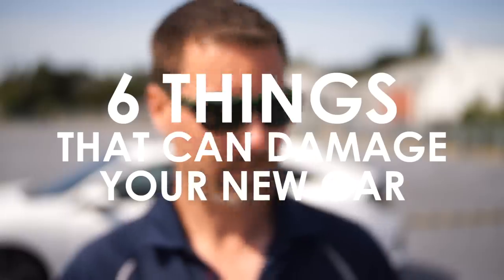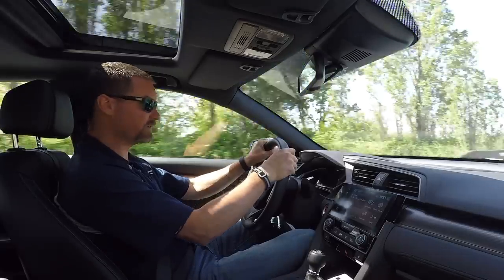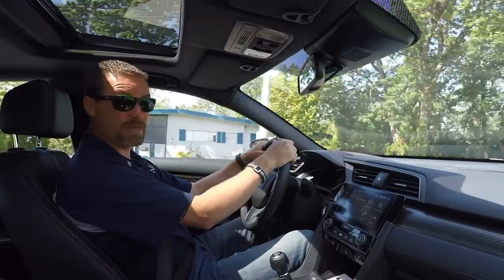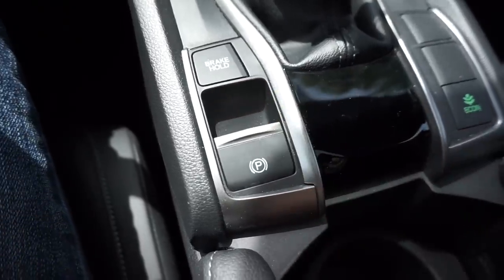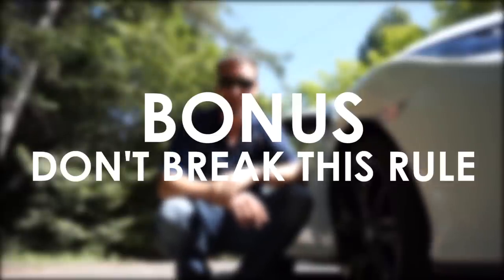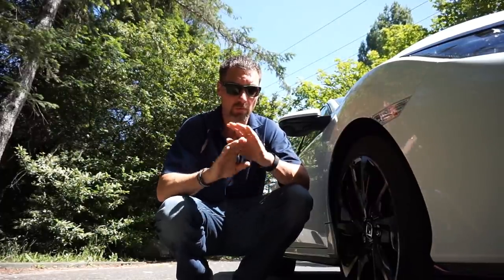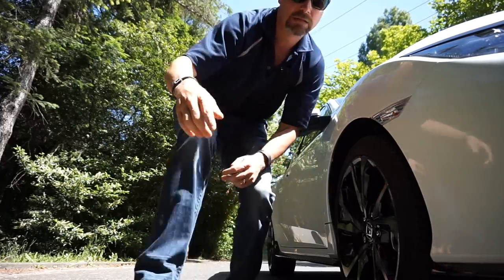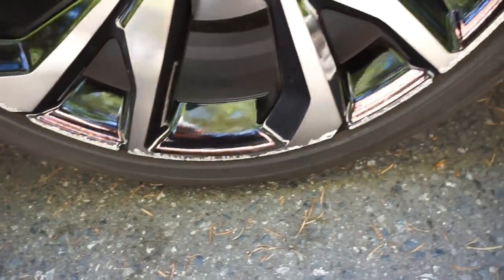5 THINGS THAT WILL DAMAGE YOUR CIVIC (OR ANY CAR)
I recently bought a new 2017 Honda Civic Hatchback Sport Touring Model with a manual transmission.  It is a beautiful car, and I want to keep in as good condition as possible for a long time to come.

I have scoured the internet, which means I watched a few YouTube videos, and discovered some secrets that you need to know, if you want to keep your new Honda Civic, or your new car in good condition.

Believe it or not, there are a few things that you might do regularly that could actually be harming your new Honda Civic.  Take a If you are doing any of these things, then you might want to think twice before doing them again, as bad habits can quickly damage your car.